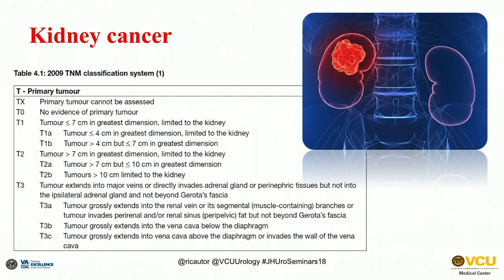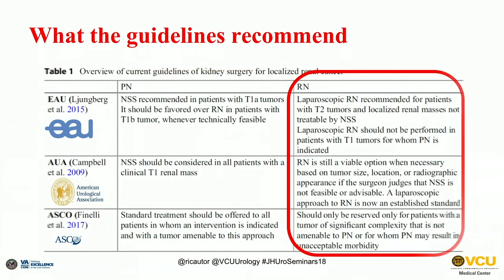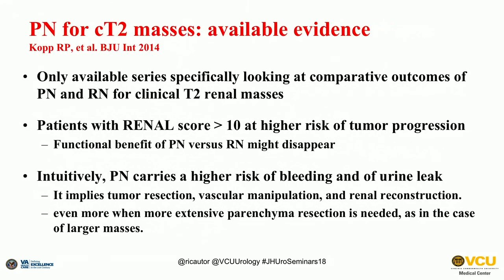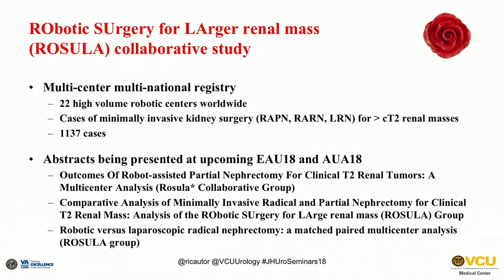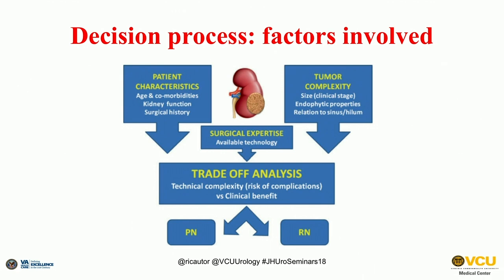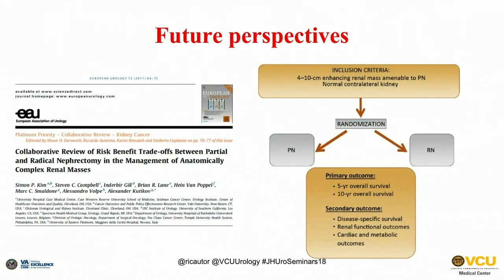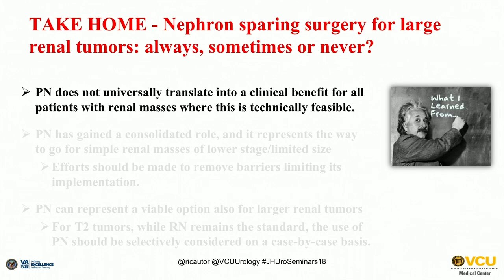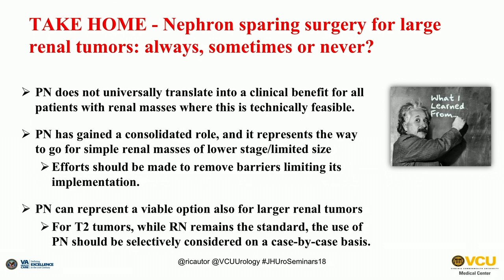Nephron Sparing Surgery for Large Renal Tumors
Riccardo Autorino, MD, PhD, summarizes the current EAU, AUA, and ASCO recommendations regarding partial and radical nephrectomies, the effect robotic surgery has had in this clinical area, and whether or not nephron sparing surgery is a beneficial and safe method for the management of large renal masses.